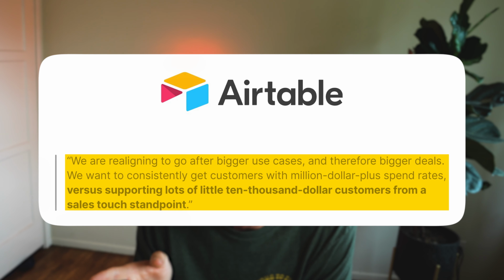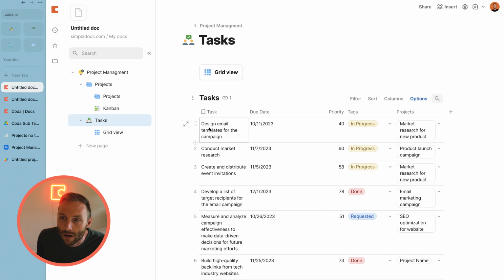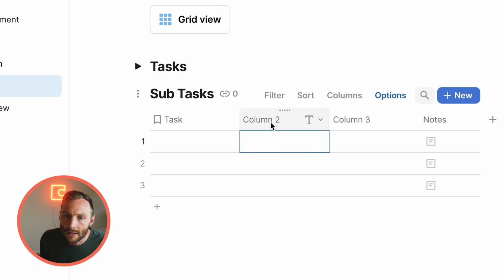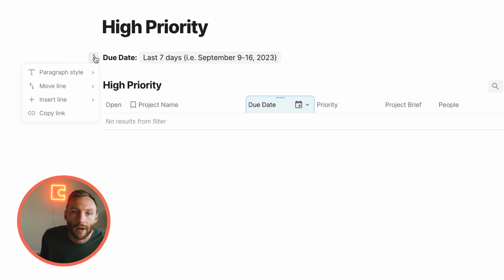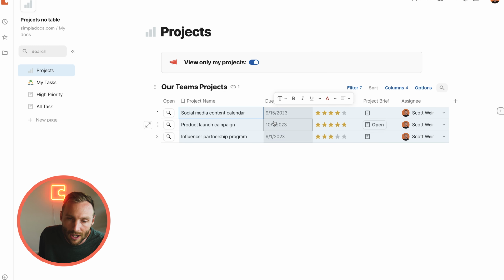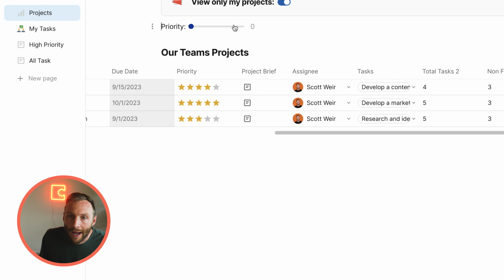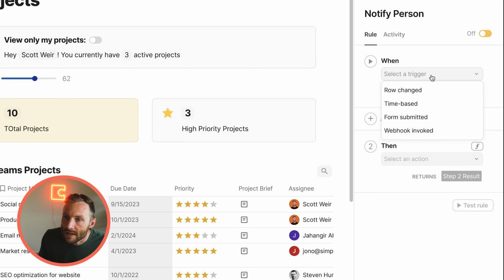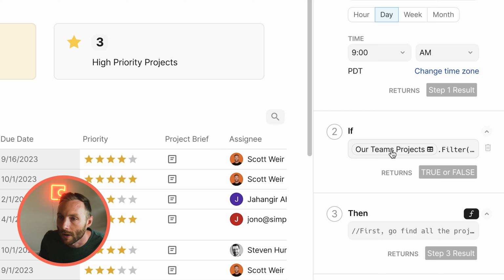I've worked with Airtable for years and THIS is the BEST alternative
Airtable has a loyal fanbase, but after years of using Airtable professionally I've learned that it's actually a rather inflexible and elementary tool.

Coda is easily the best Airtable alternative.  It's a relational database product at its core with an interface and dashboard builder all rolled into one space.

If you are looking to migrate bases from Airtable into Coda they have a native Airtable importer that makes transferring to Coda extremely simple.

This video will cover:
● How to migrate your Airtable bases easily
● How views like Kanbans, calendars, and timelines work in Coda
● How to use Coda's version of Linked Relations (called Relations)
● How to use Filters in Coda and why they are more powerful and flexible than Airtable's hard-coded filter options
● How to write formulas in Coda like roll-ups, etc. from Airtable
● An introduction to Automations in Coda

Coda has everything you need (and more!) to move away from a pricey and inflexible solution like Airtable!